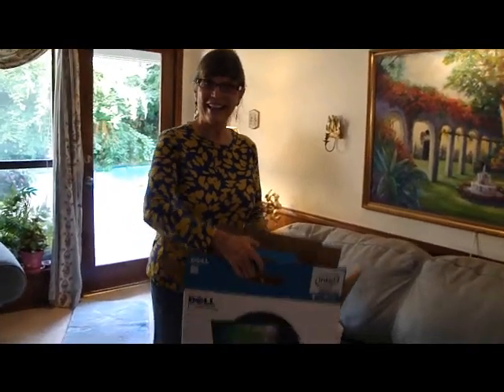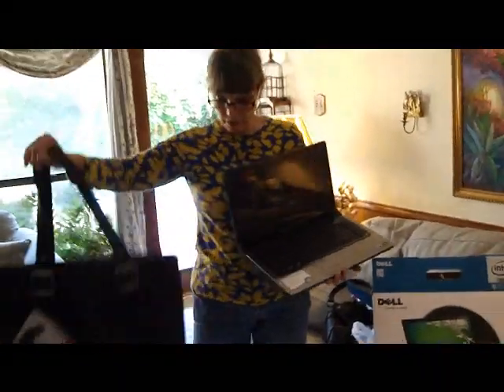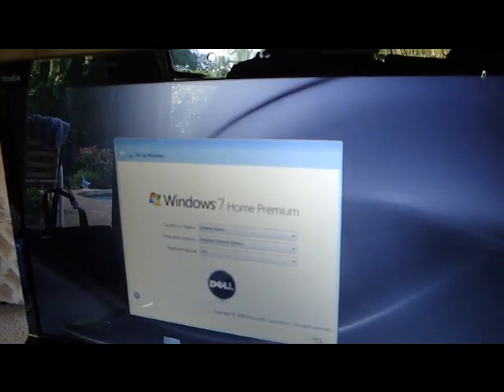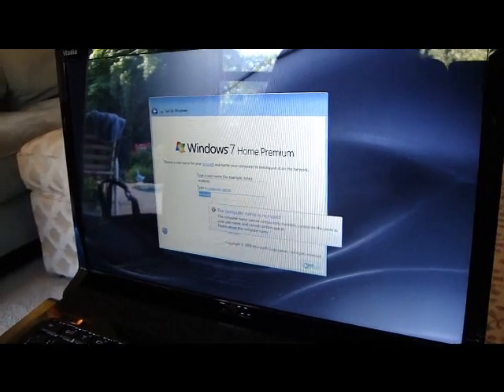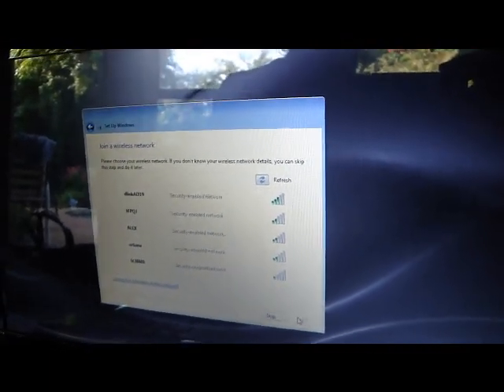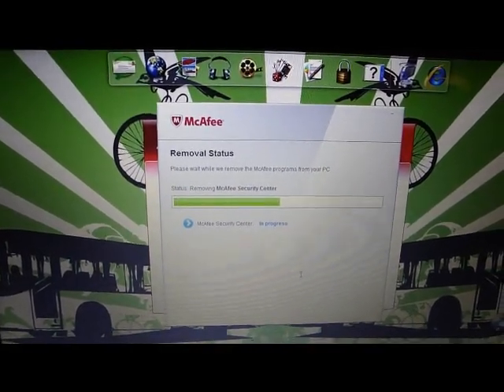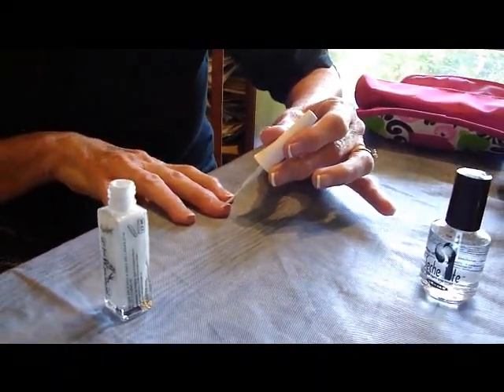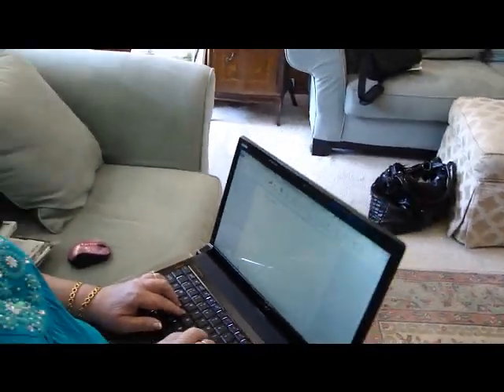How To Set Up My New Dell Laptop Studio 15 by Sandra Kent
My friend Mary helped me set up my new Dell Studio 15 Laptop.  This video will show you step by step how to do it.